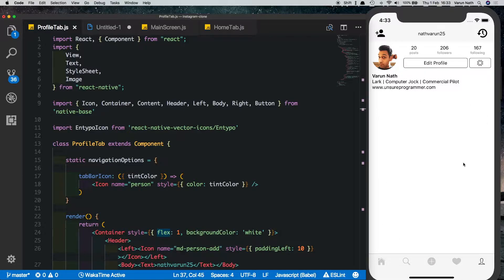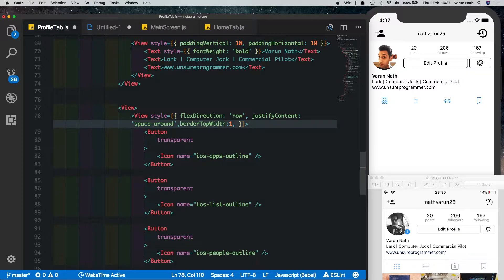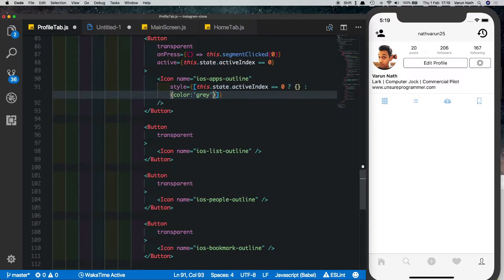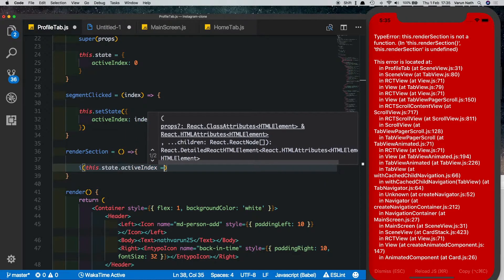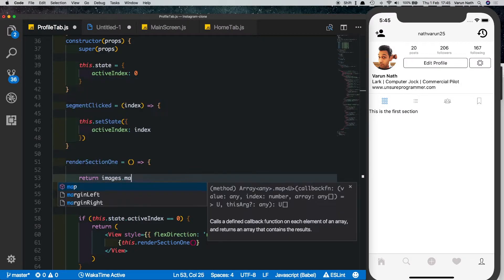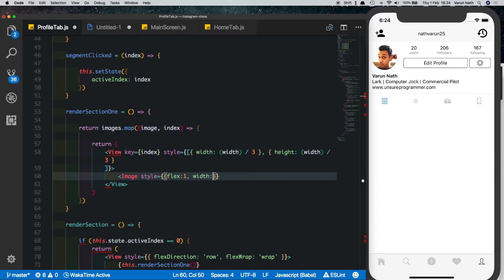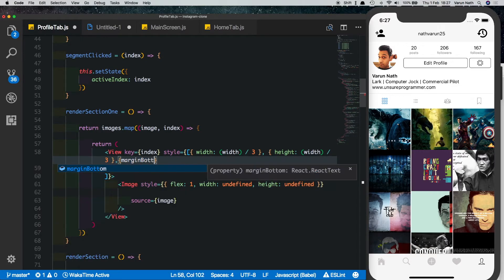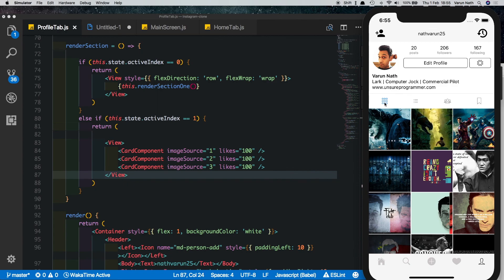#5 Instagram UI Profile Tab Tutorial Part 2 | React Native(UI) Layout Series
#5 Learn to build the UI of the instagram App Profile Tab Part 2.